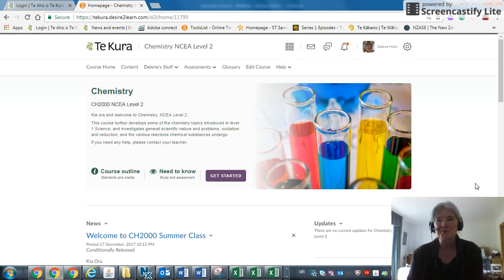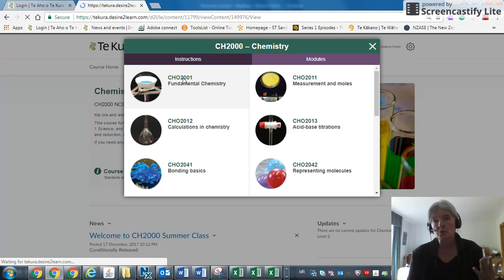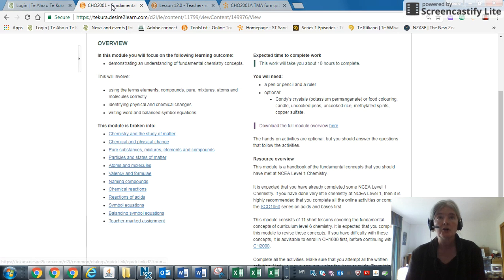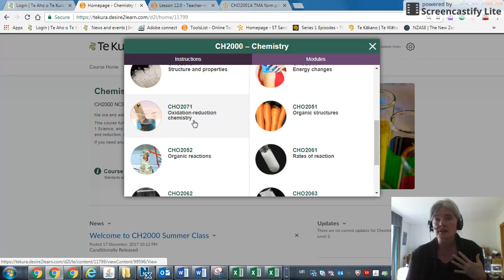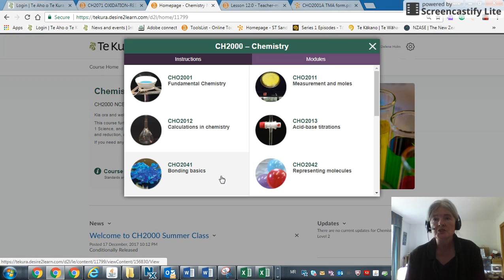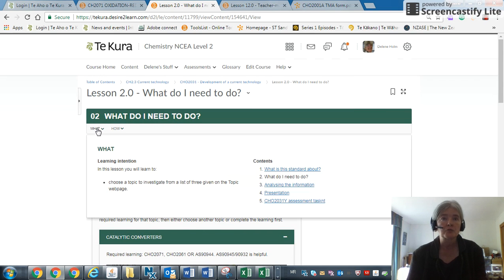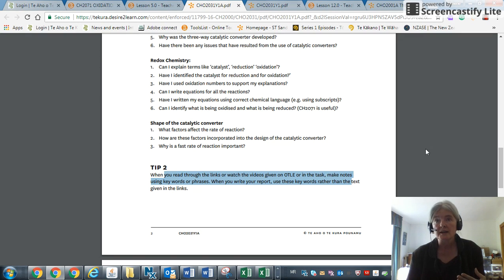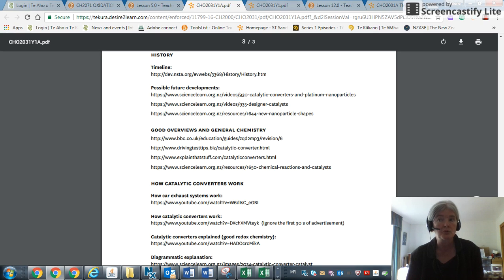Welcome to CH2000 Summer school